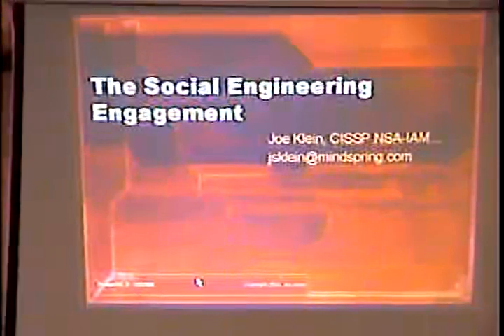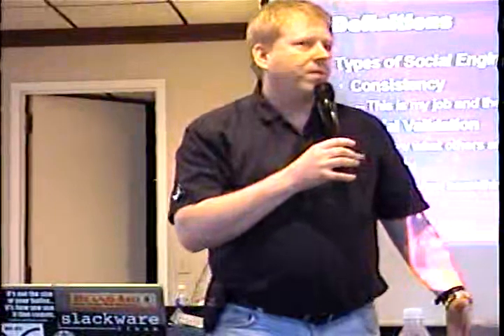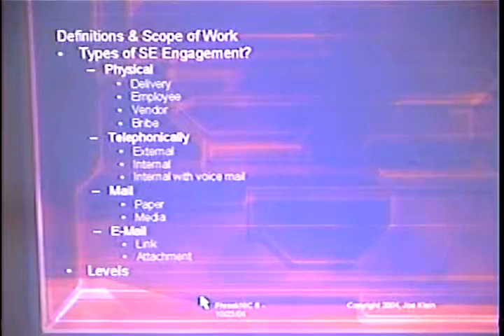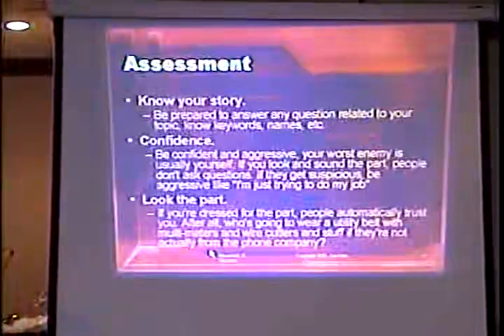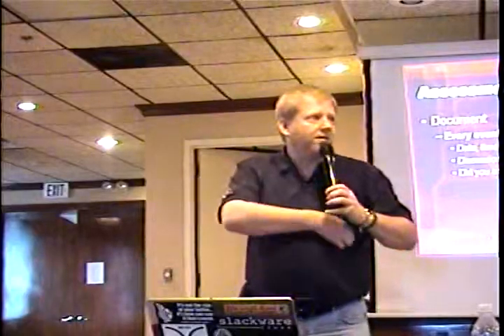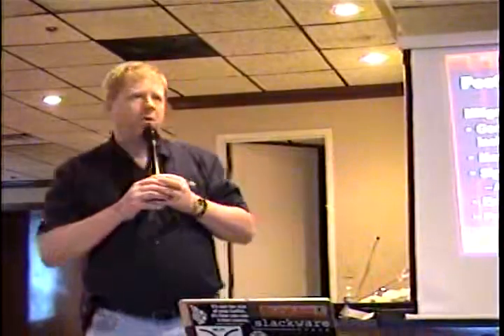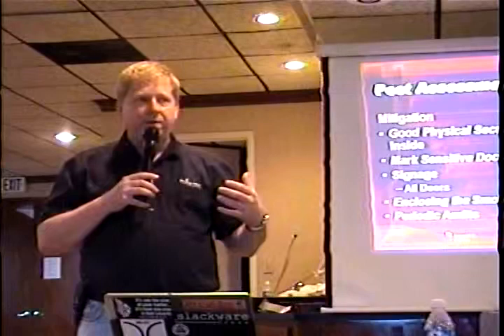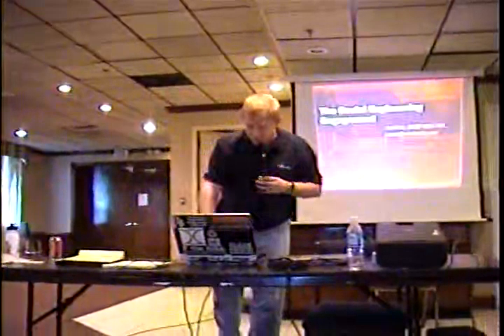Joe Klein The Social Engineering Engagement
PhreakNIC 8 - 2004 Hacking conference